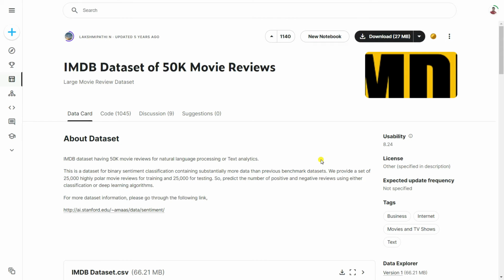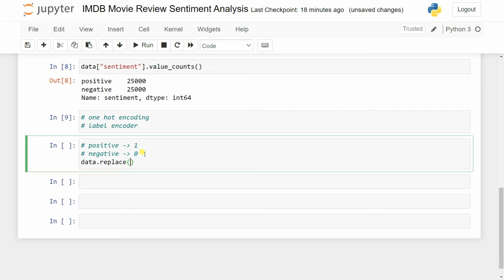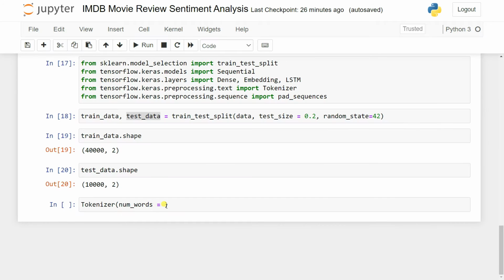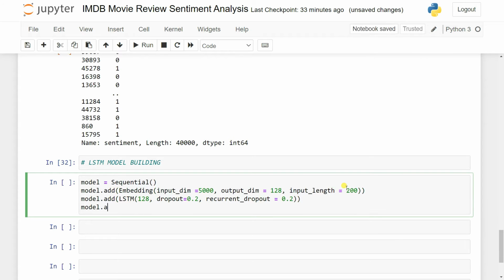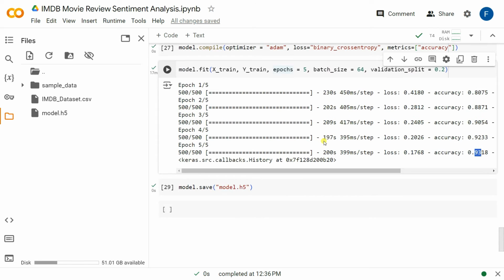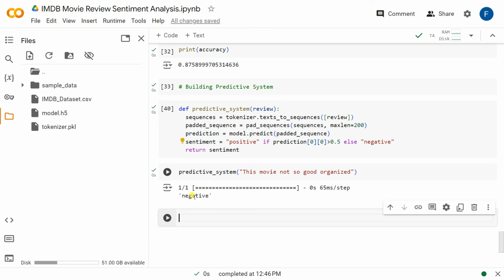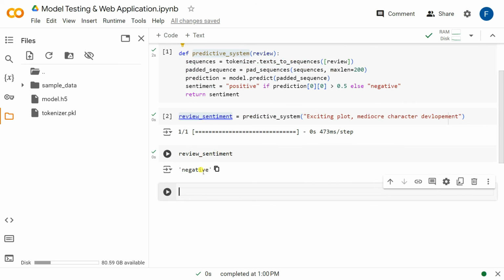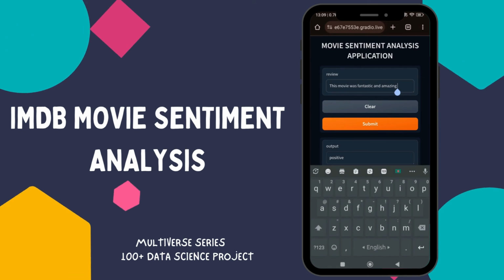Project 25: IMDB Movie Review Sentiment Analysis Using Deep Learning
Welcome to our comprehensive tutorial on IMDb movie review analysis using Python and LSTM (Long Short-Term Memory) networks! In this video, we’ll walk you through the entire process of performing sentiment analysis on movie reviews, from data preprocessing to building and training the LSTM model.

What You'll Learn:
🔹 Introduction to Sentiment Analysis: Understand the basics of sentiment analysis and its importance in natural language processing (NLP).
🔹 Data Collection: Learn how to collect and preprocess IMDb movie review data for analysis.
🔹 Text Preprocessing: Techniques for cleaning and preparing text data, including tokenization and padding sequences.
🔹 Building an LSTM Model: Step-by-step guide to building an LSTM network using TensorFlow and Keras.
🔹 Training and Evaluation: Train your LSTM model and evaluate its performance on sentiment classification tasks.
🔹 Visualizing Results: Tips for visualizing model performance and interpreting the results.

Tools and Libraries Used:
Python: The programming language used for scripting and model development.
Pandas: For data manipulation and analysis.
NumPy: For numerical operations.
TensorFlow & Keras: To build and train the LSTM network.
NLTK & SpaCy: For text preprocessing tasks.
Matplotlib & Seaborn: For visualizing the data and results.

📢 Follow Us for More Machine Learning, NLP & Deep Learning Tutorials!

Additional Resources:
TensorFlow Documentation
Keras Documentation
IMDb Dataset

This tutorial is ideal for beginners to intermediate learners who have a basic understanding of Python and machine learning concepts. Whether you are a data science enthusiast, a student, or a professional looking to enhance your skills in NLP and sentiment analysis, this video is for you!

By providing a detailed and structured description, viewers will have a clear understanding of what to expect from the video, the tools they will learn to use, and how they can follow along with the tutorial.